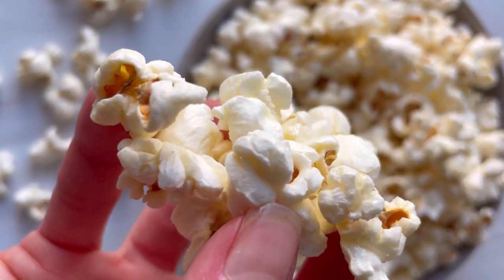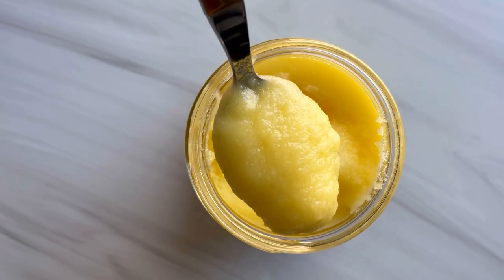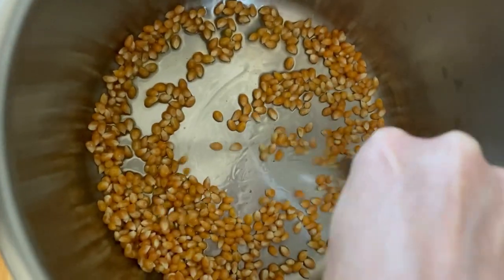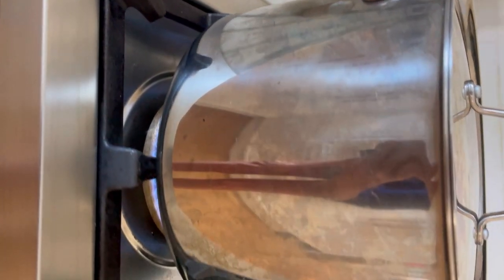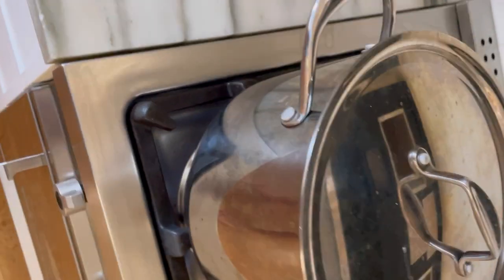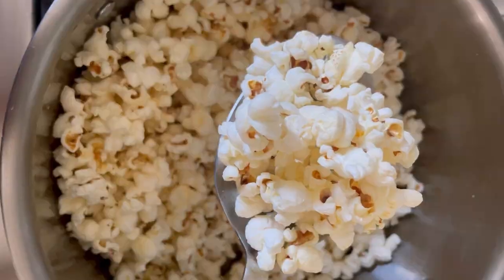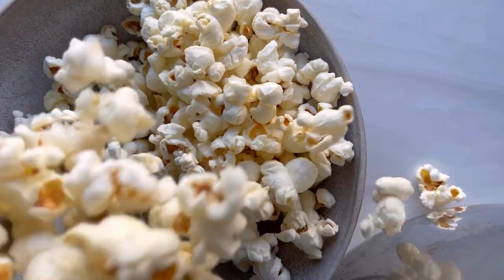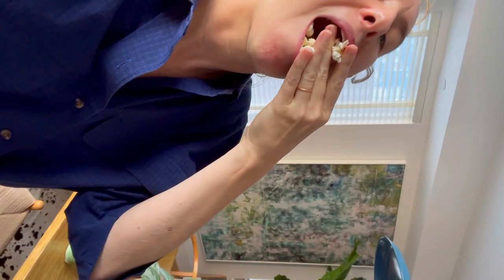5-Minute Buttery Low FODMAP Popcorn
Buttered popcorn is one of my favorite low FODMAP snacks. In this recipe, I show you how to make quick homemade popcorn that doesn’t get soggy and is a healthier version of what you’d buy at the movies thanks to ghee (clarified butter) and sea salt. To make this popcorn have an orange hue, simply add a sprinkle of turmeric or curry powder (so long as you don’t mind the flavor) to the ghee when you add it to the pot.  Full recipe